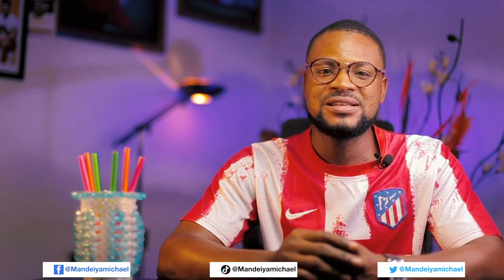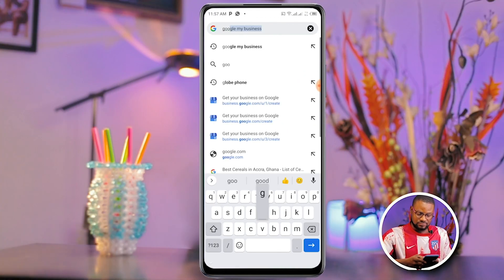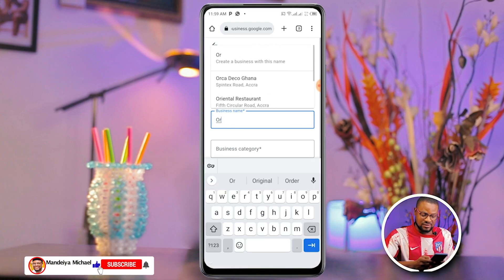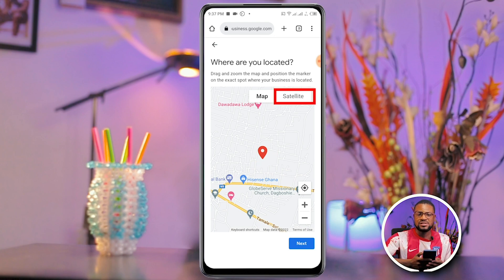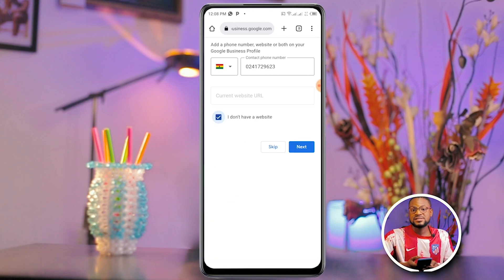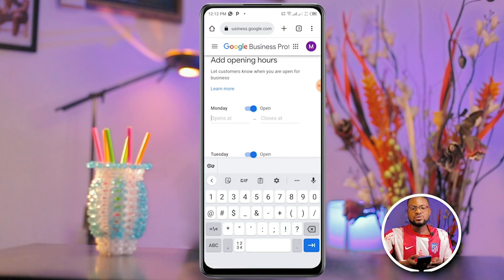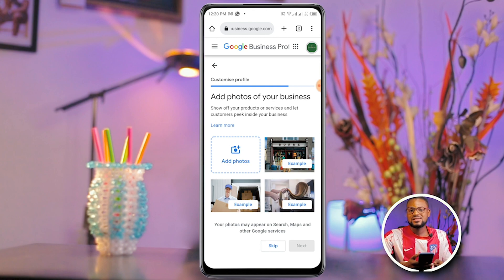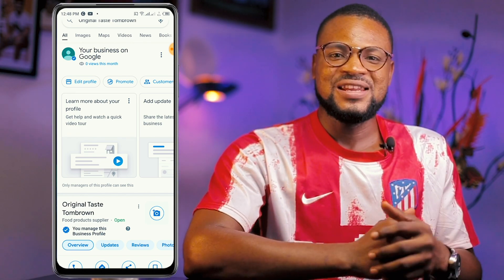How To Register Your Business On Google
Hello guys, i am excited to share with you on How to register your Business on Google. This is a way to grow your Business and also help your Business reach more people. If you have been looking for away on "How to put your business on Google" or "How to grow your Business" this video will provide you the steps on how to register your business on Google.

Laptop used for this production: